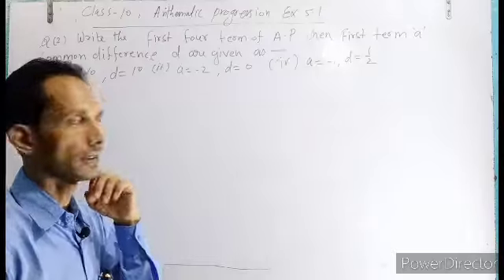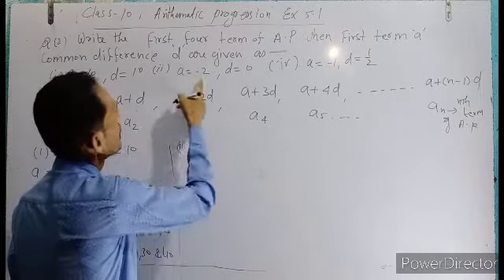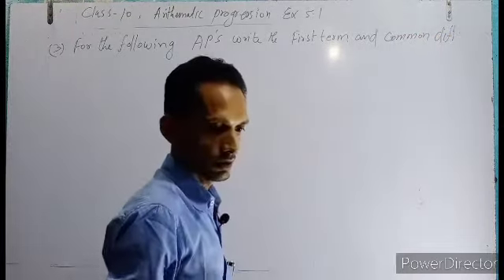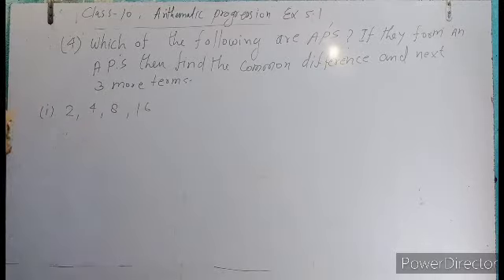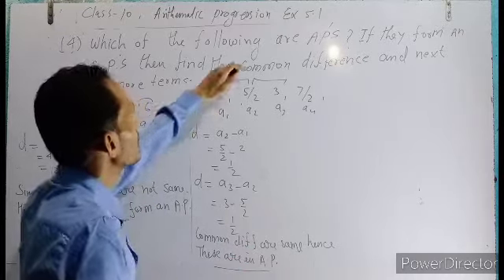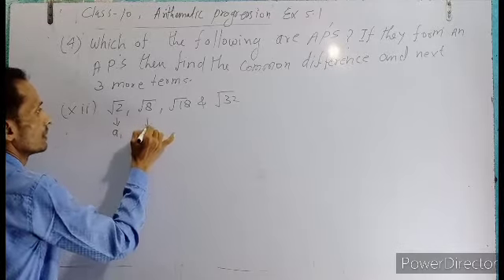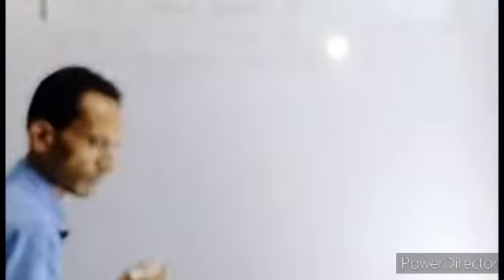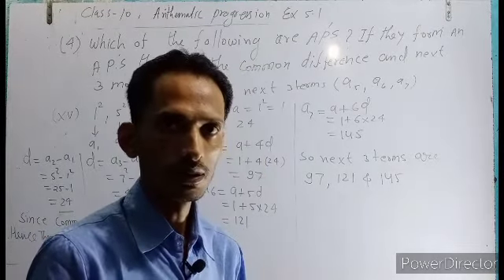NCERT/CBSE maths class 10